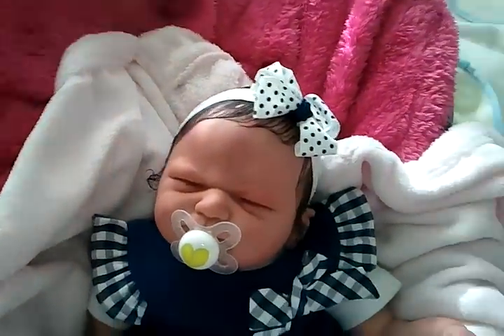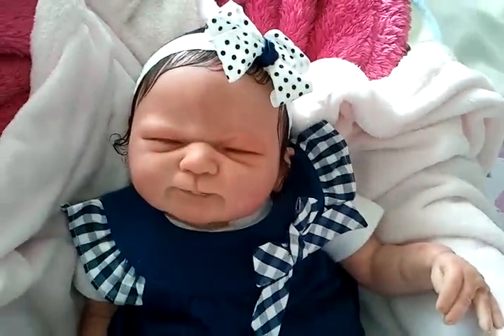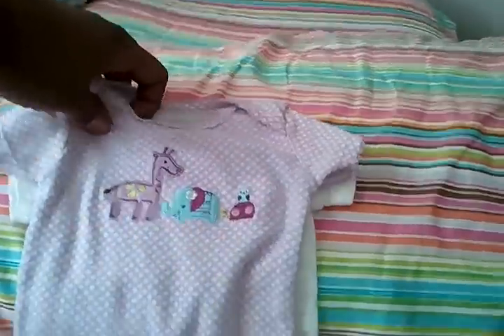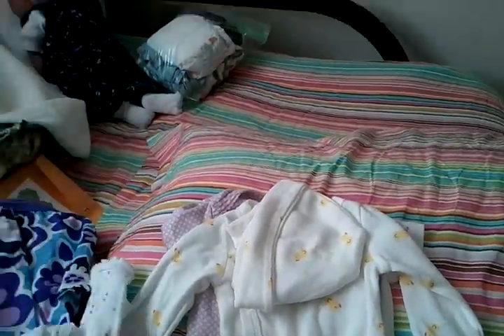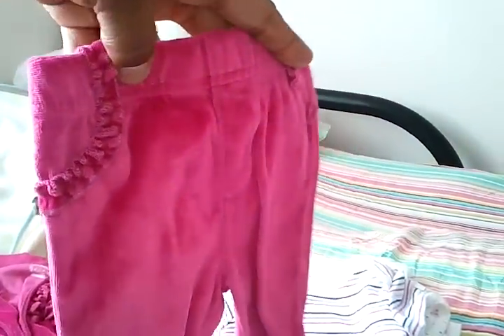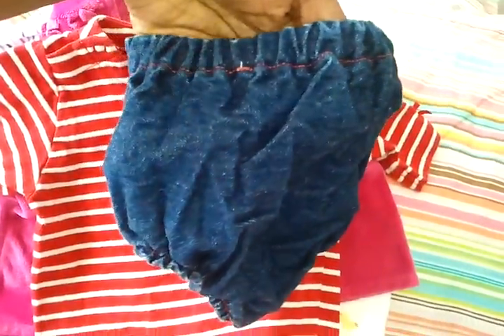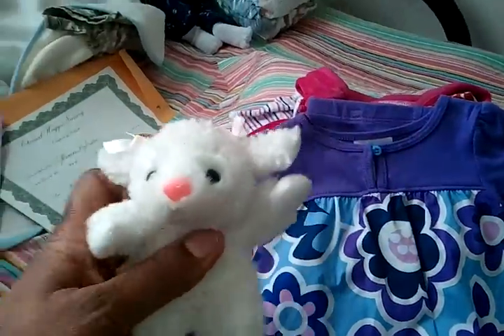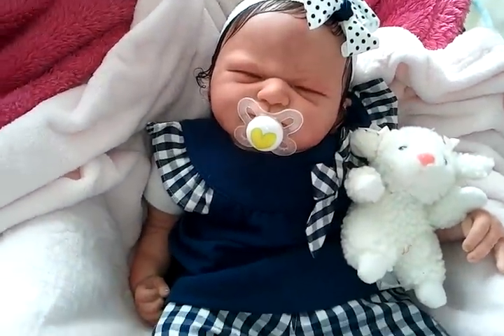Box packing for FROGHOPPER!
Box packing video for FroghopperNursery for Lillianna Yolanda, please bid her farewell...and a safe trip home to her new Mommy